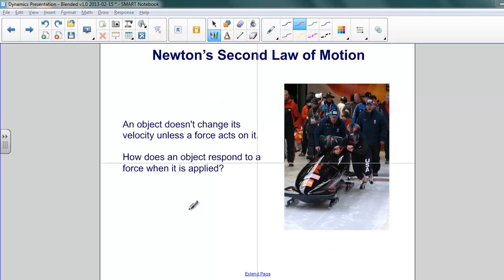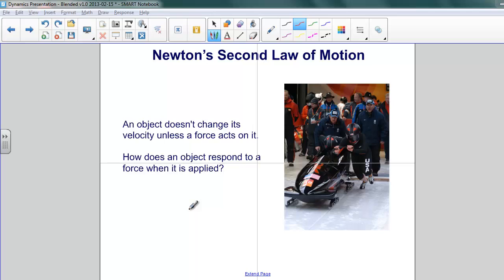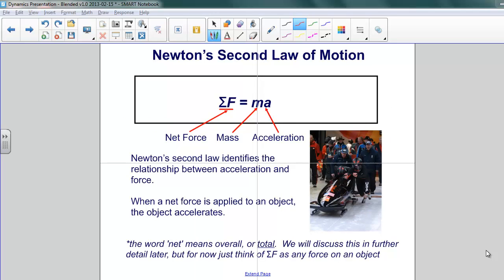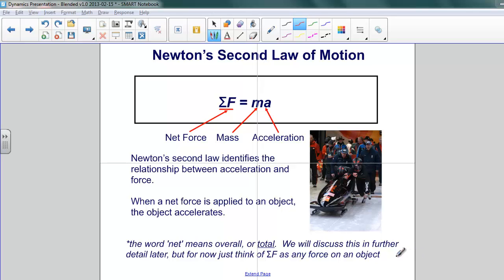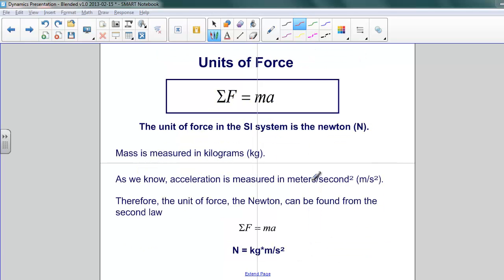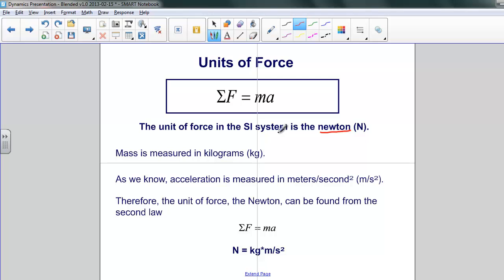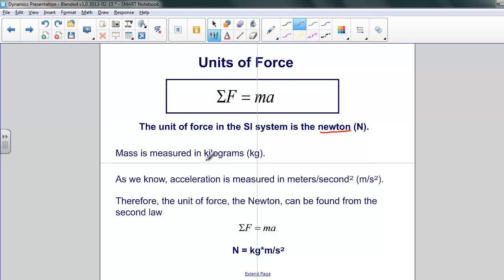Dynamics - Newton's Second Law of Motion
Return to Table of Contents Newton's 2nd Law of Motion
An object doesn't change its velocity unless a force acts on it. How does an object respond to a force when it is applied? Newton's Second Law of Motion
Newton's second law identifies the relationship between acceleration and force. When a net force is applied to an object, the object accelerates. Newton's Second Law of Motion Σ F = ma *the word 'net' means overall, or total . We will discuss this in further detail later, but for now just think of Σ F as any force on an object Net Force Mass Acceleration
Units of Force Mass is measured in kilograms (kg). As we know, acceleration is measured in meters-second 2 (m-s 2 ). Therefore, the unit of force, the Newton, can be found from the second law N = kg*m-s 2 The unit of force in the SI system is the newton (N).
7 A 3.5 kg object experiences an acceleration of 0.5 m-s 2 . What net force does the object experience? Students type their answers here [This object is a pull tab] Answer given: m=3.5kg a=0.5 m-s 2 Σ F =? Σ F = ma Σ F = 3.5 kg (0.5 m-s 2 ) Σ F = 1.75 N